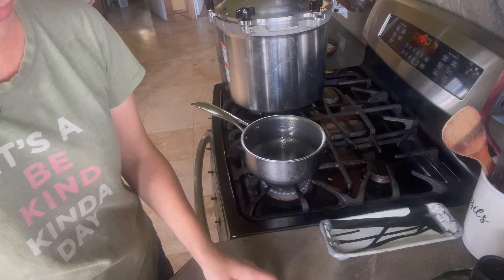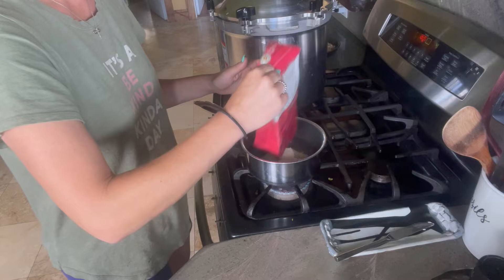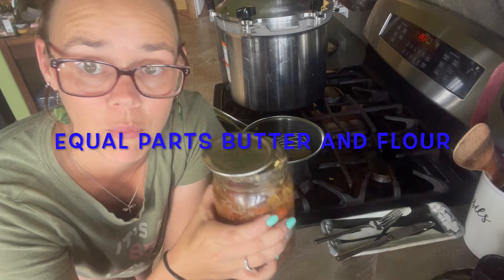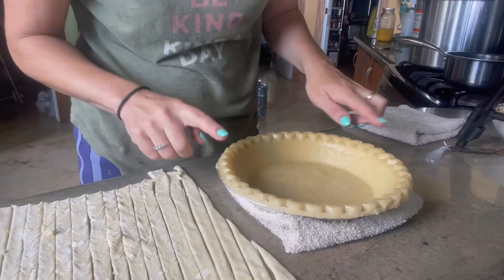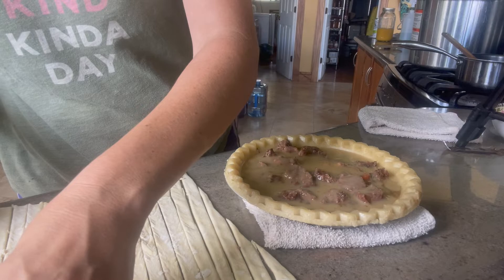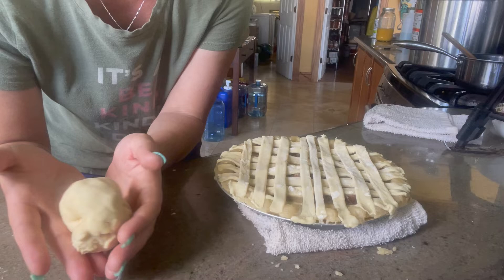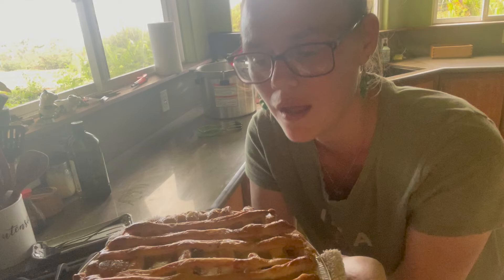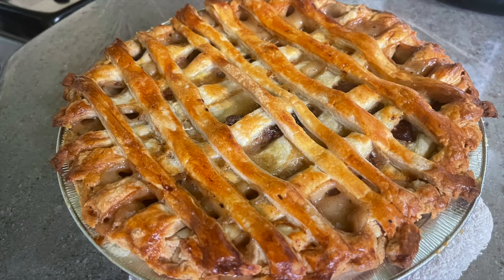Meals in a Jar | Preparing Venison Pot Pie | Hamakua Homestead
Hi everyone! Welcome to the Hamakua Homestead! My name is Tiffany and here on this channel, I am taking you along for all of the adventures here on the ranch.
Today, I am bringing you along to show you what we can do with Pot Pie Filling off the pantry shelf. YUM! YUM! I hope you give this one a try!